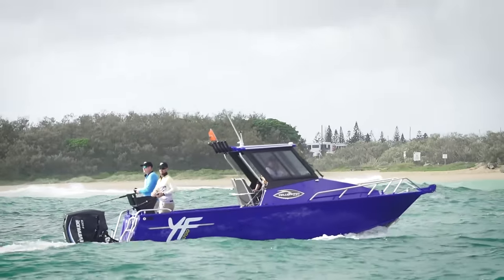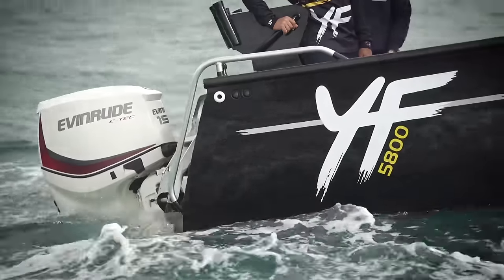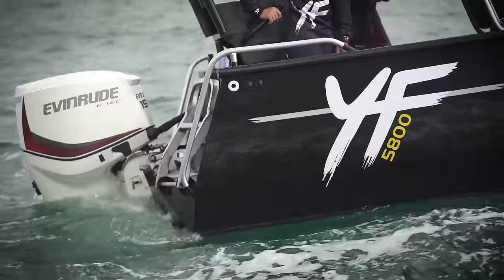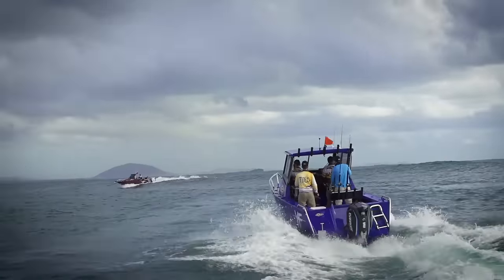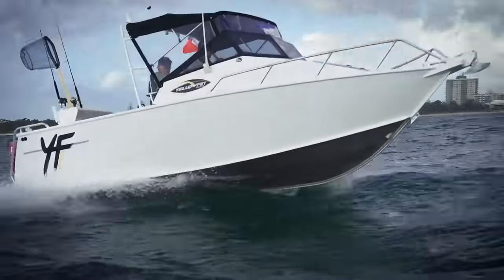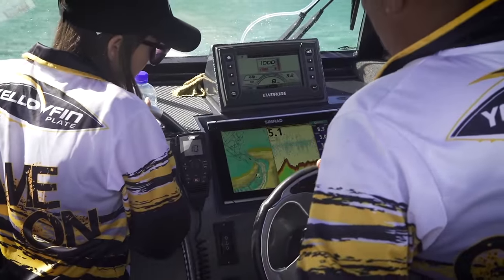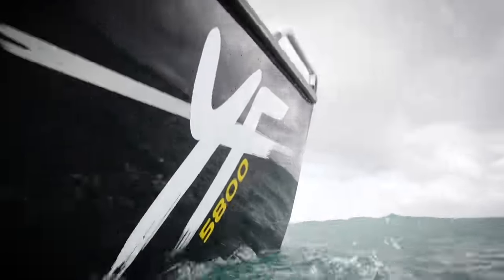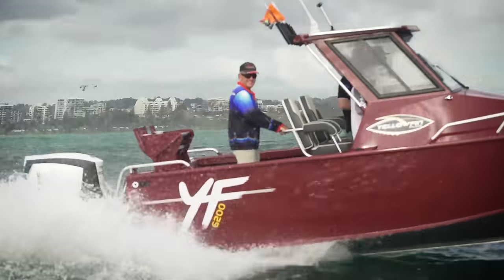Quintrex Yellowfin Boats 2016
The Yellowfin range of plate boats was re-launched at a recent media event in Queensland. Hear about the new line up from Yellowfin's Cameron Wood.